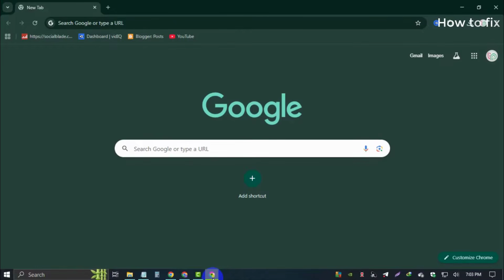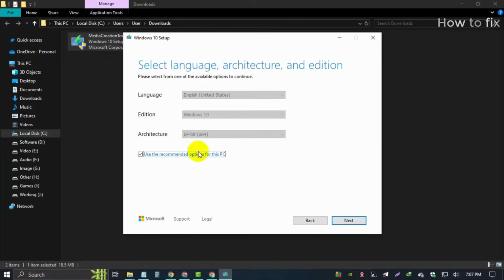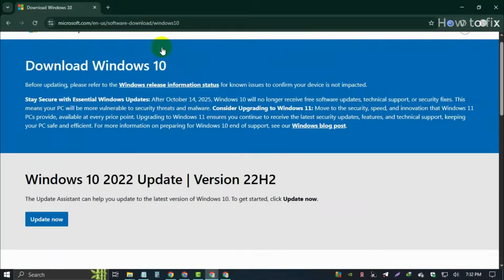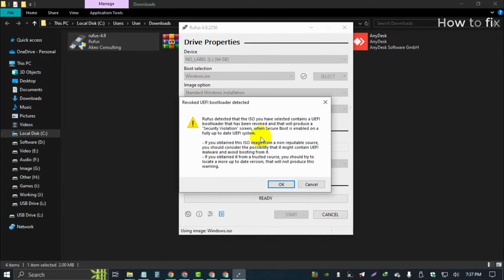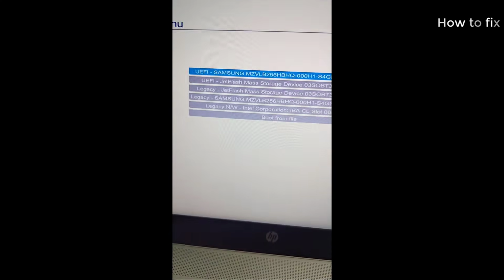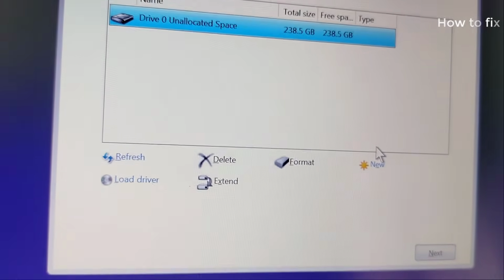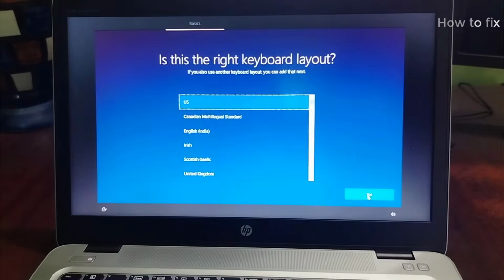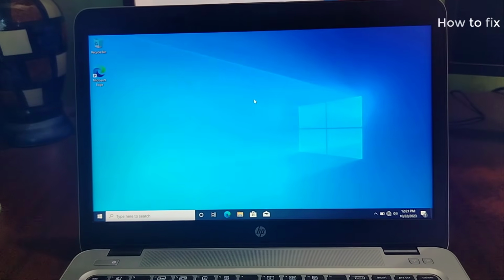How to Create a Bootable USB for Windows 10 & Install It Easily on Any PC or Laptop Using Rufus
Learn how to install Windows 10 using a bootable USB drive in this complete step-by-step tutorial. In this video, I will show you how to easily create a bootable USB and install Windows 10 on any PC or laptop.

You will learn:
- Rufus: How to create a Bootable USB Drive using Rufus (the best tool for this).
- Boot & Install: How to boot from USB and clean install Windows 10.

✅ Why this method? It’s fast, reliable, and works on both UEFI and BIOS systems.
✅ Compatibility: Works on laptops, desktops, and custom-built PCs.
✅ Clean Setup: Perfect for fixing slow computers or setting up a new SSD/HDD.

Useful Links:
Download Windows 10 ISO: [Find- Microsoft Official Link]
Download Rufus: [Find- Rufus Official Link]

🕒 Timestamps:
0:00 - Intro
0:45 - How to Download Windows 10 ISO
2:00 - Creating Bootable USB with Rufus
3:30 - How to Boot from USB (BIOS Settings)
4:45 - Windows 10 Installation Process
5:30 - Final Setup & Conclusion